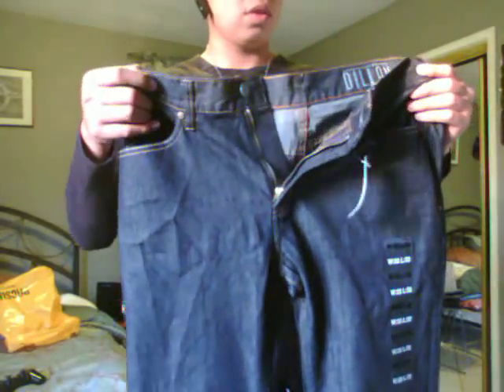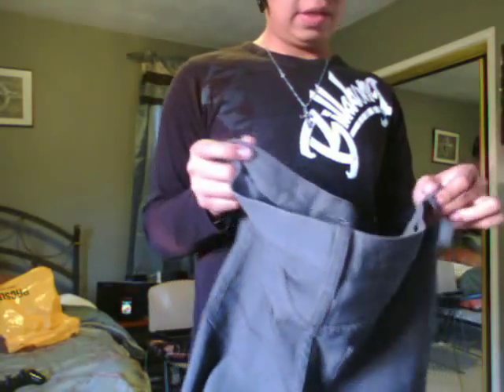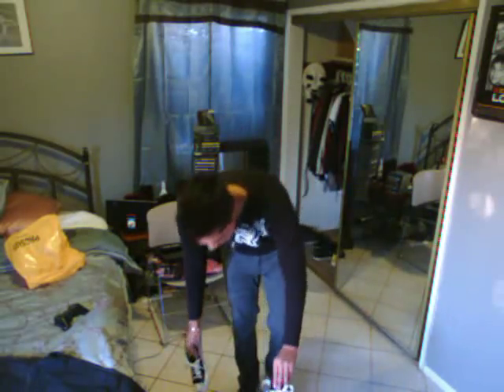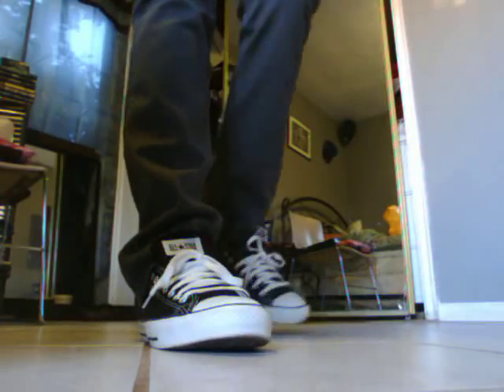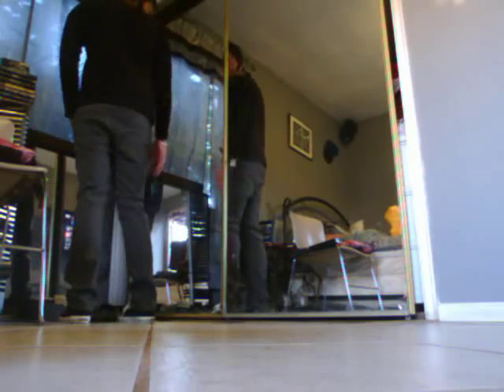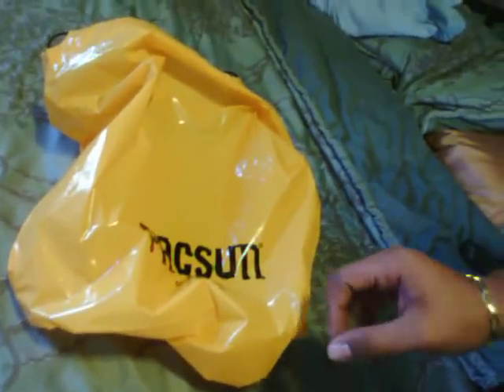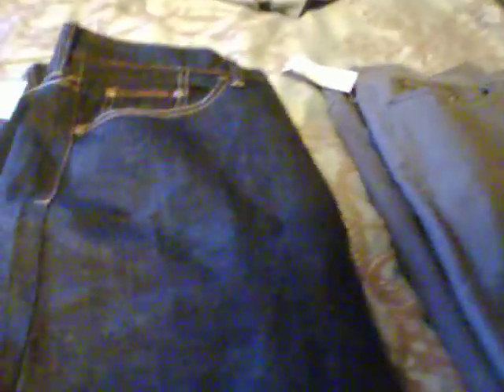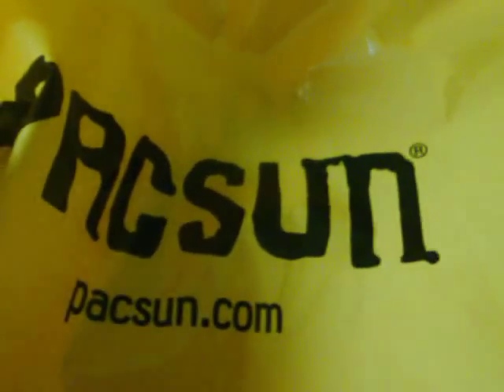PacSun Pick Ups!! (Haul) 2 Skinny Jeans!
PacSun Pick Ups!! (Haul) 2 Jeans! bullhead denim and charcoal skinny jeans wear and show with converse Chuck Taylor Black And White Originals And Blue Vans